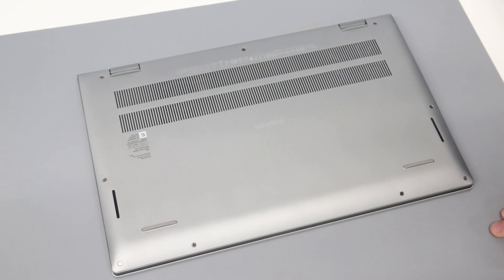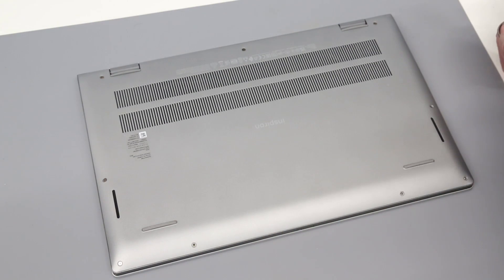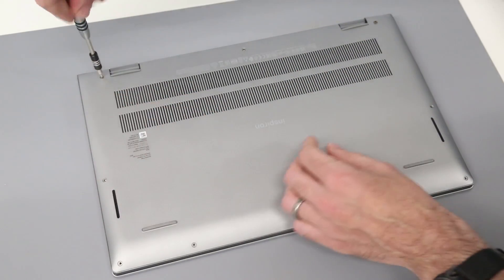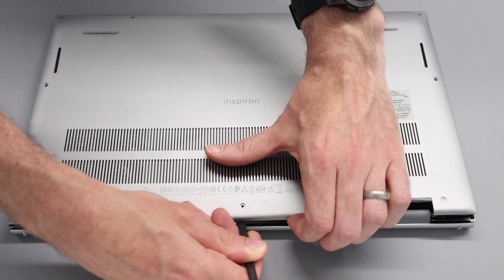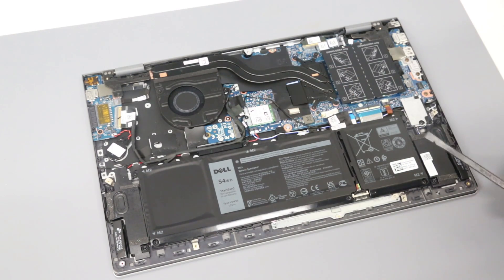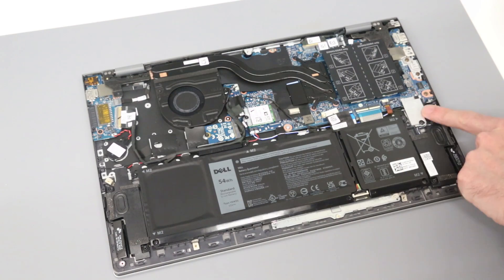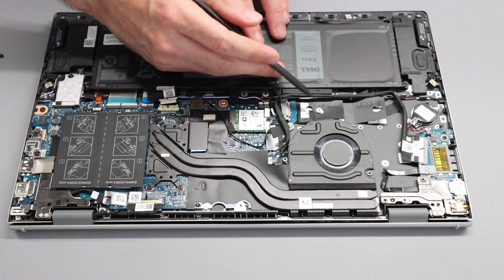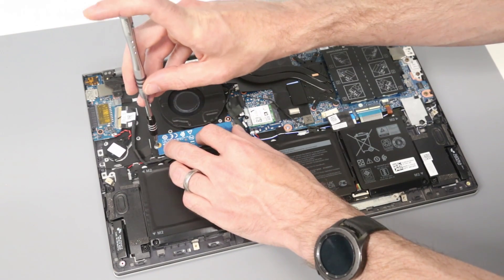Dell Inspiron 15-5510/5518 (2021) - SSD and RAM Upgrade Guide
A guide to upgrading or replacing the Dell Inspiron 15-5510 M.2 SSD and DDR4-3200 RAM. This system originally shipped with an NVMe M.2 device, but supports both NVMe and SATA devices in its second SSD slot.

This is a relatively simple process requiring just small 00 and 0 Philips head screwdrivers and a plastic pry tool. This is almost identical to the Dell Inspiron 15-5518 as well.

1TB Crucial P2 M.2 2280 NVMe SSD
Crucial DDR4-3200 8GB SO-DIMM
NVMe & SATA to USB 3.0 adapter - useful for cloning drives